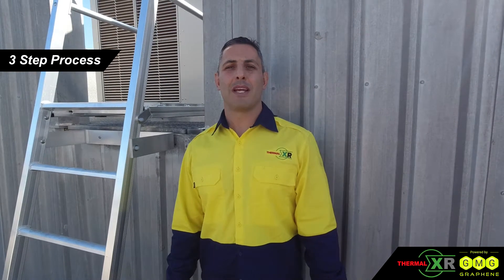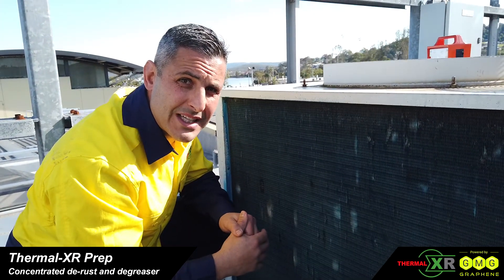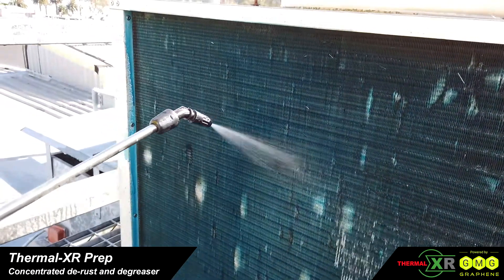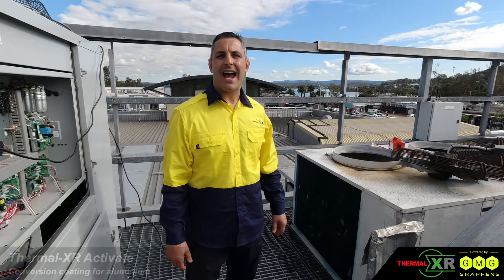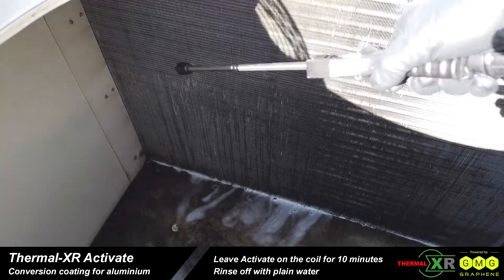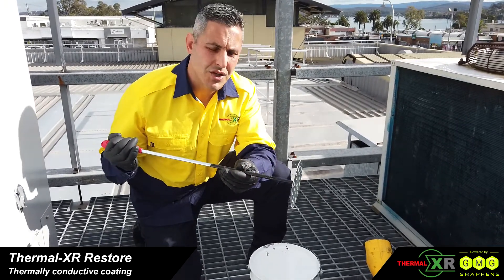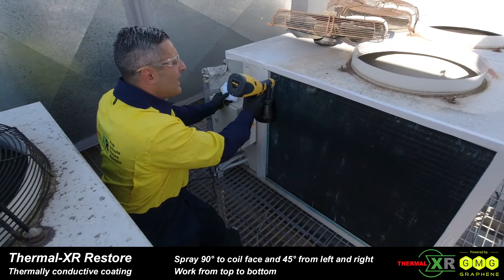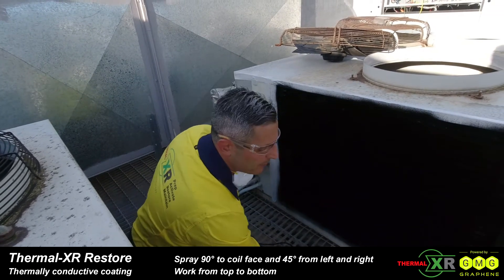Thermal-XR 3 Step Process. Powered by GMG Graphene Global Distributor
Thermal-XR powered by GMG Graphene is an advanced coating technology for the protection and maintenance of heat exchange coils in HVAC+R. Thermal-XR is a water based coating specially designed to restore damaged heat exchange surfaces on ageing HVAC condenser coils, improving operating efficiency and significantly extending the life of the unit.